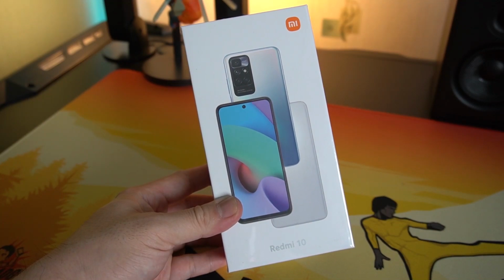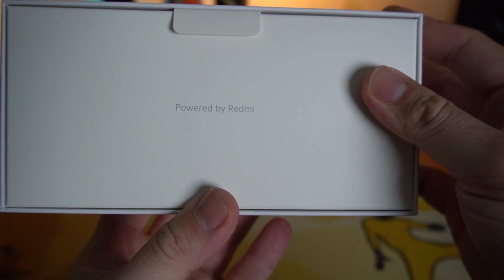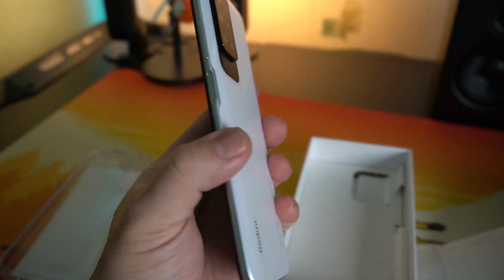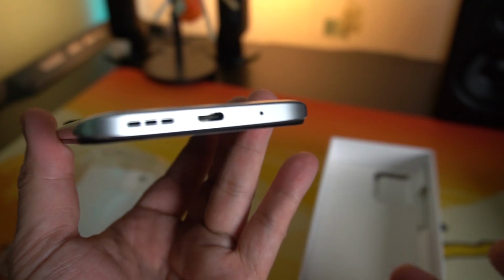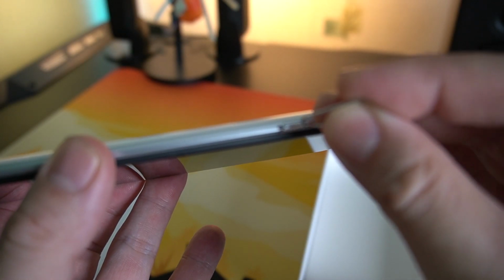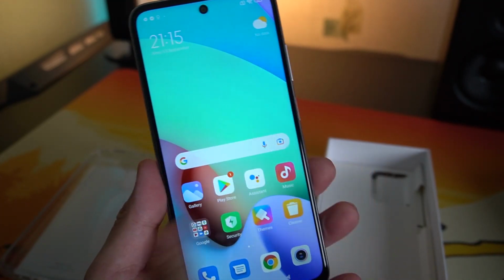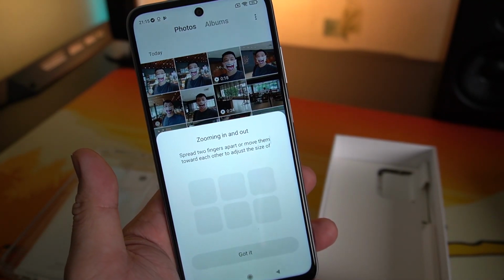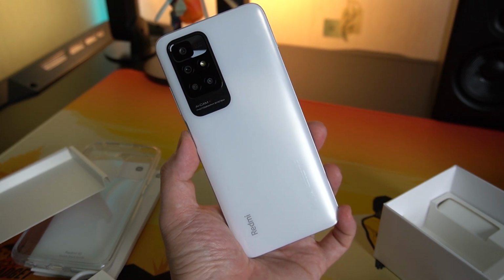REDMI 10 Unboxing and First Impression of the 50MP Camera of the Budget King!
The Budget King is back and this time a lot beefier with 50MP Camera, Side Fingerprint Sensor and 90Hz Refresh Rate! Crazy and Insane! And your jaw will drop once Xiaomi Philippine announce its price!

Lazada:
Shopee: